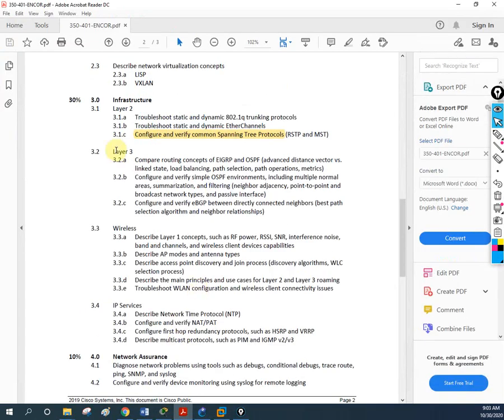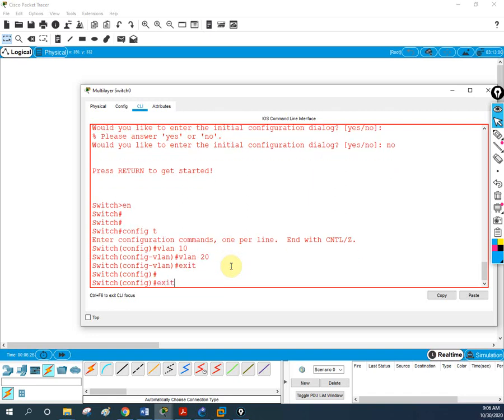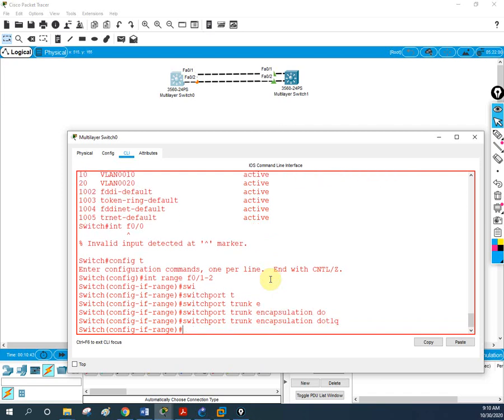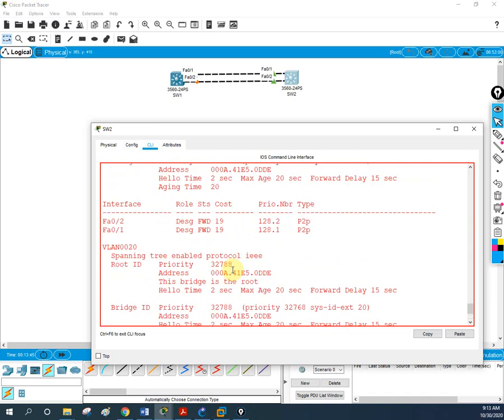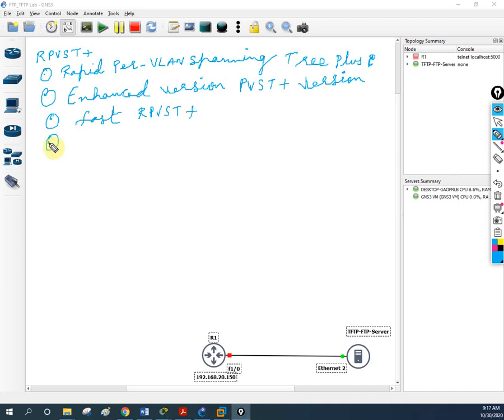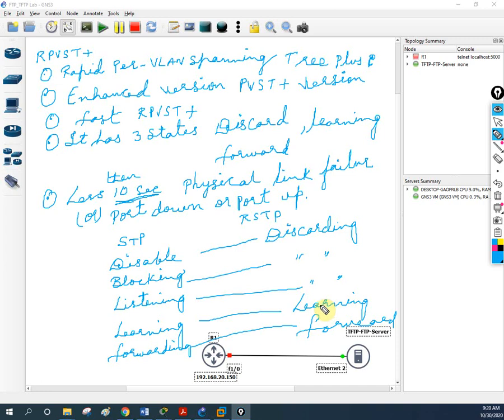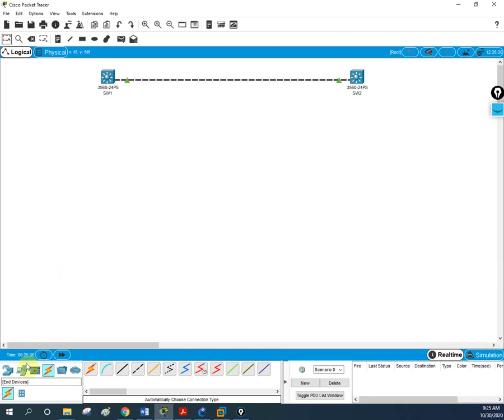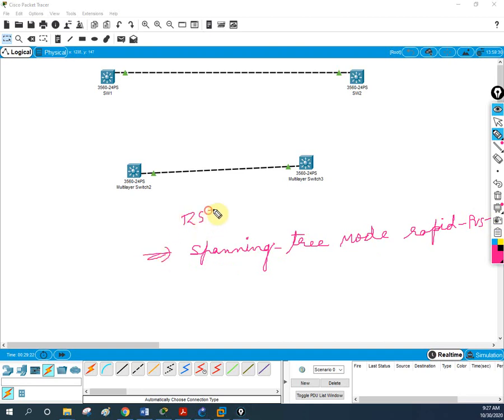Free CCNP ENCOR 350-401 | RSTP | Video 12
Hello Friends,
As per our students request we launch new series CCNP ENCOR 350-401. In this Video we are going to discuss about  RSTP.

Thanks.

About us:
Thanks